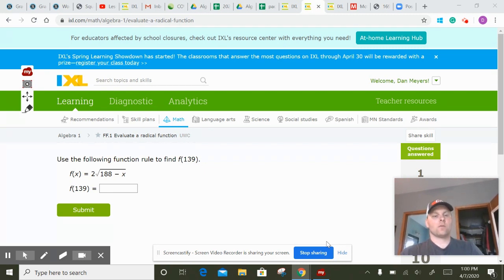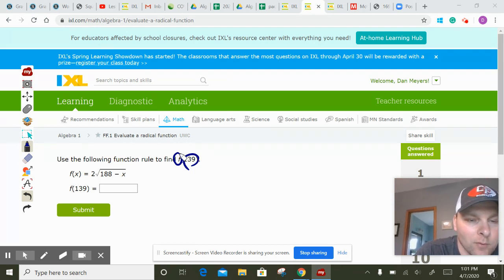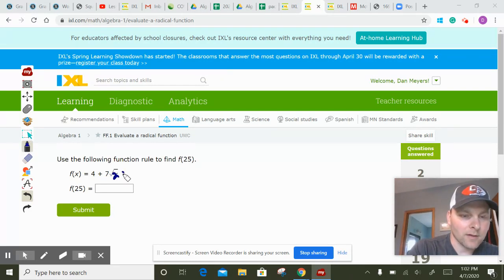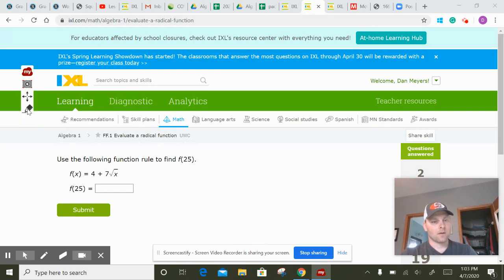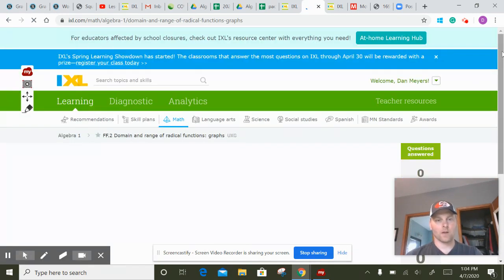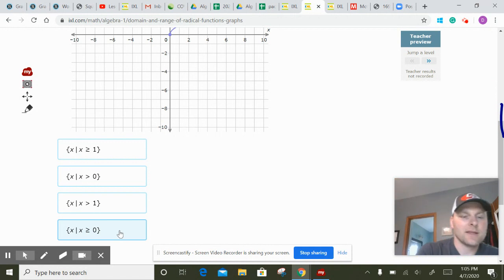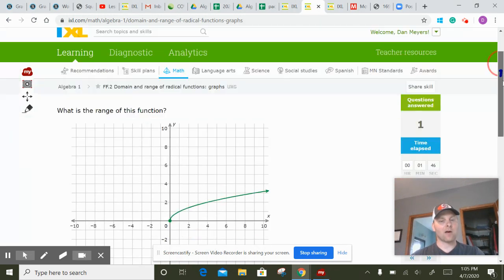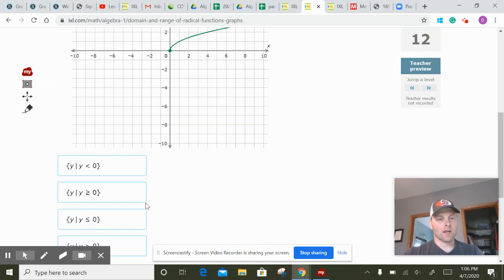IXL Skills FF1 and FF2 Video